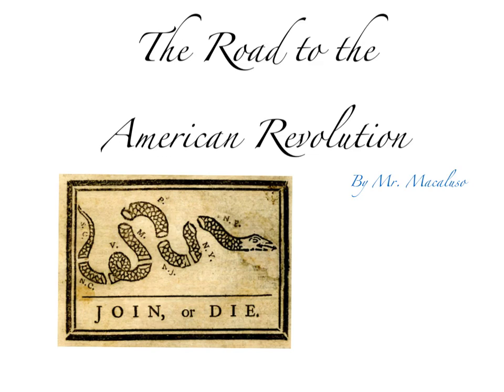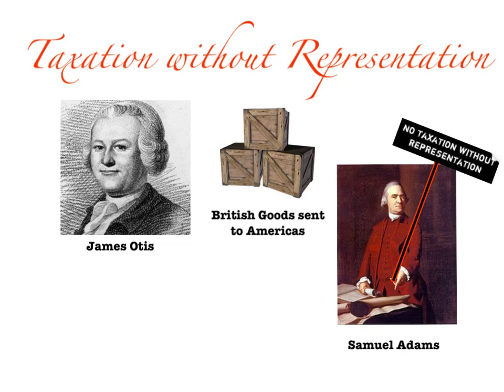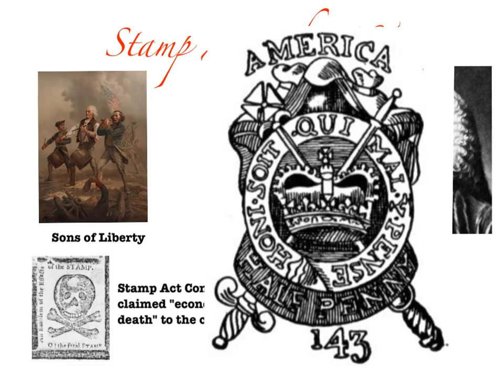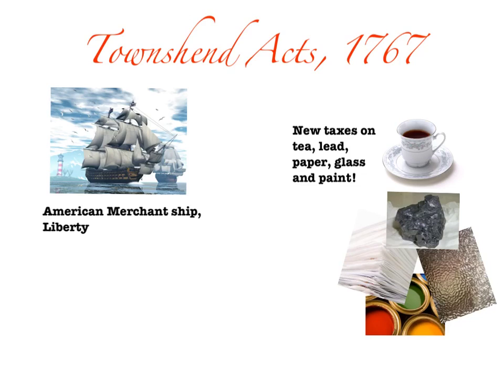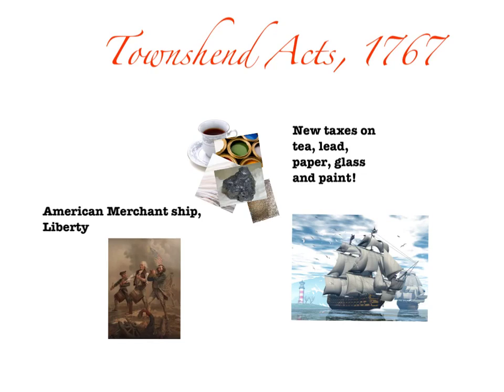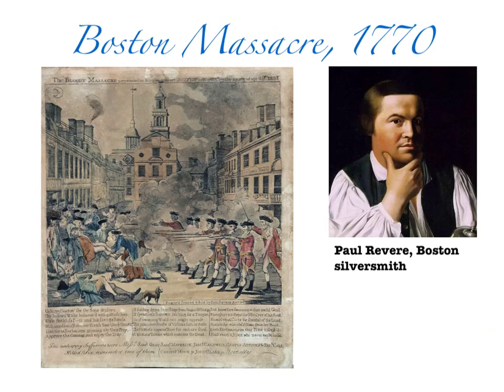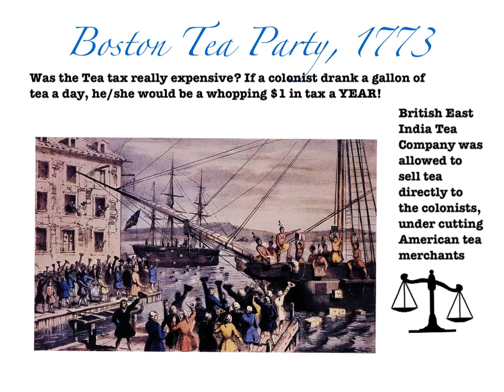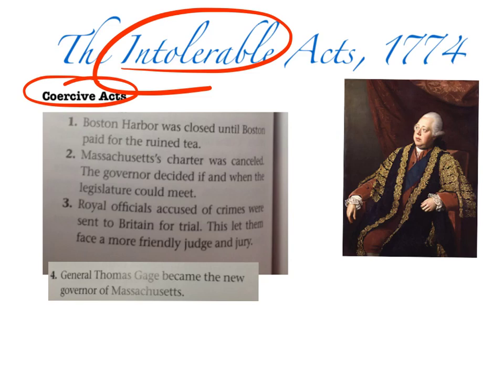The Road to the American Revolution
American Revolution as taught by Mr. Joe Macaluso correlated with the HRW text